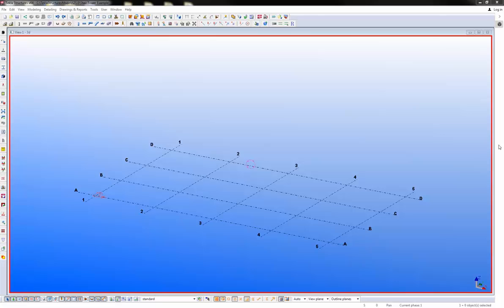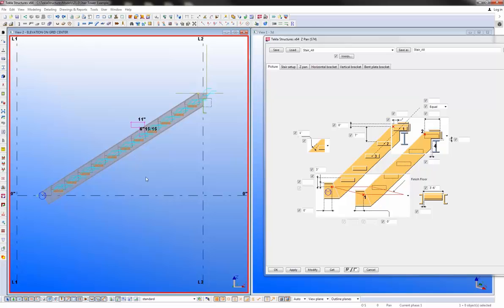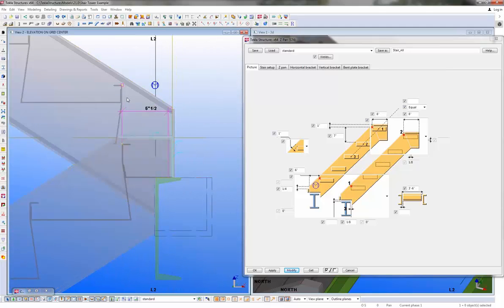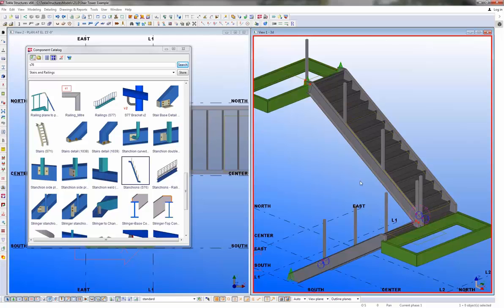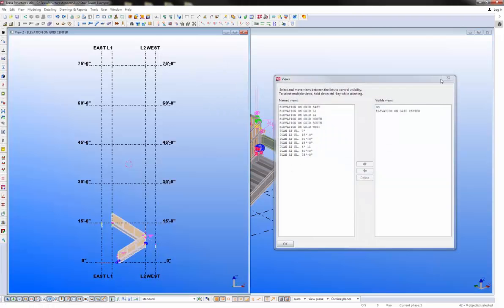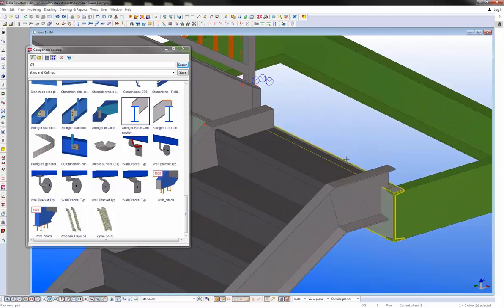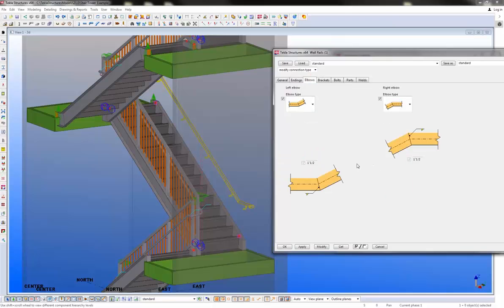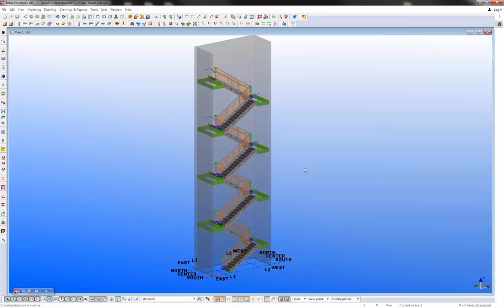Tekla Miscellaneous Stair Tower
Stair Tower in Tekla Structures